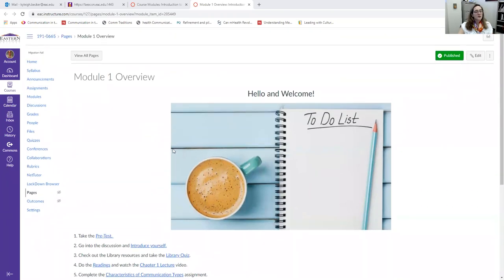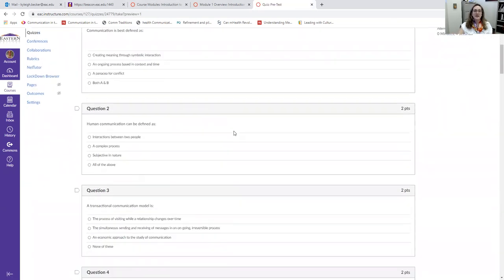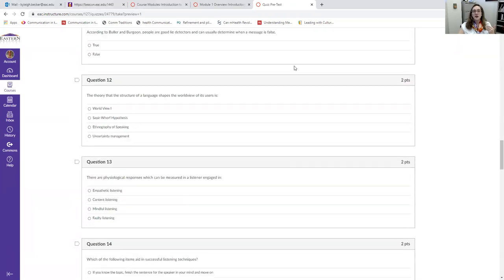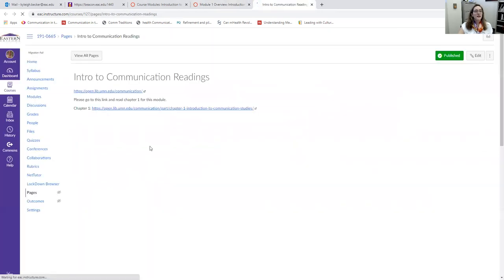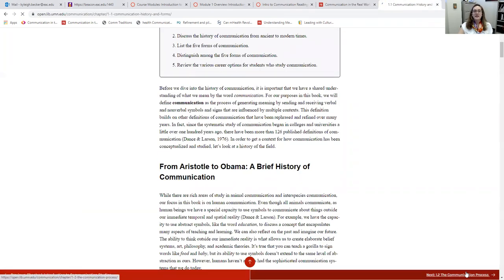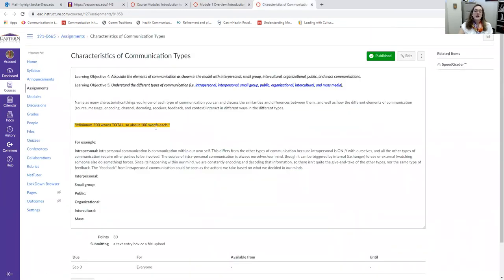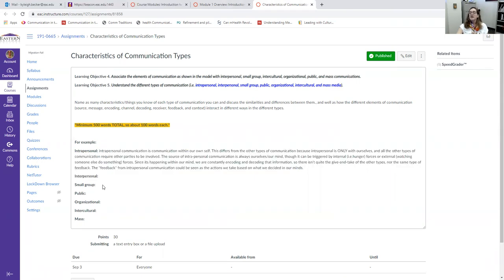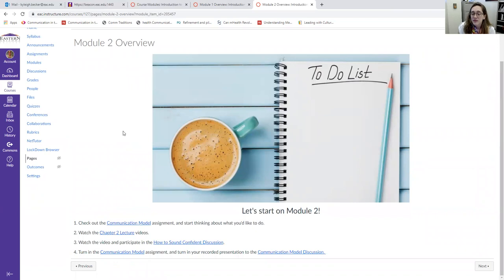Comm 100 Module 1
Module 1 Overview for Comm 100 at EAC.